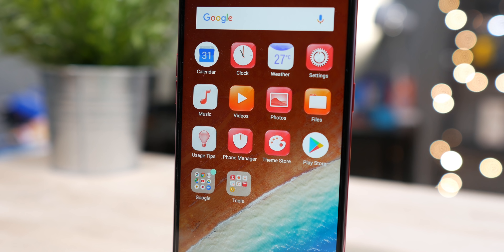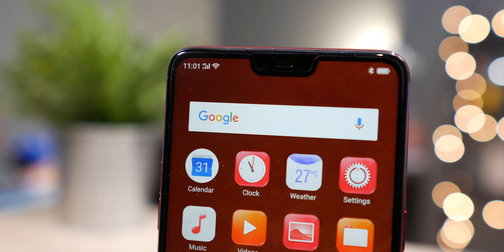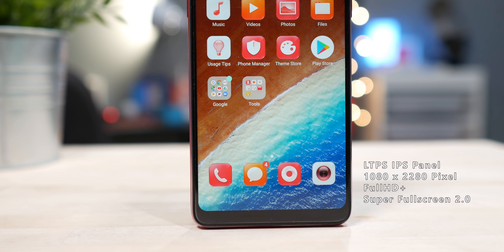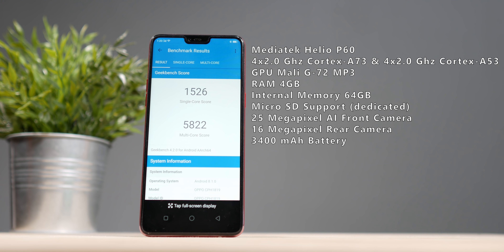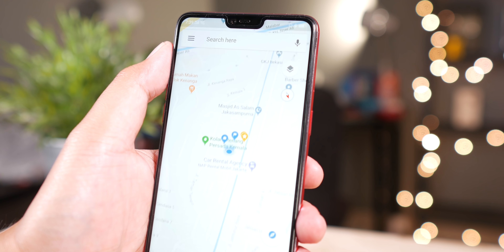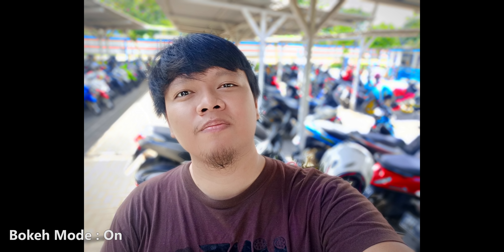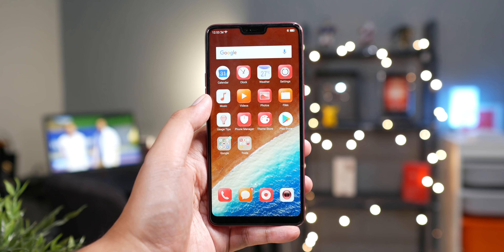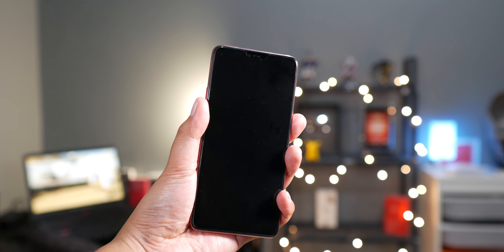OPPO F7 Indonesia : Artificial Inteligence Di Mana-mana